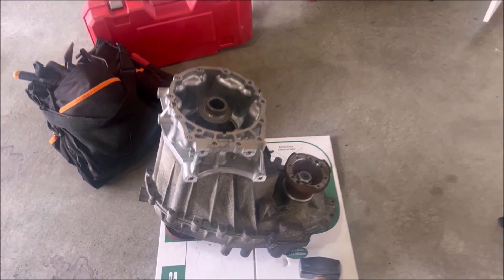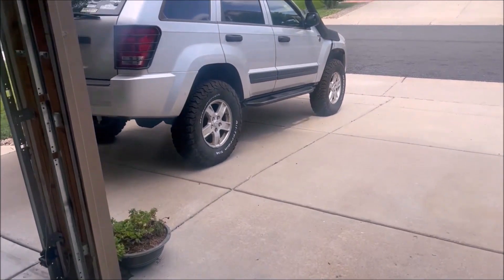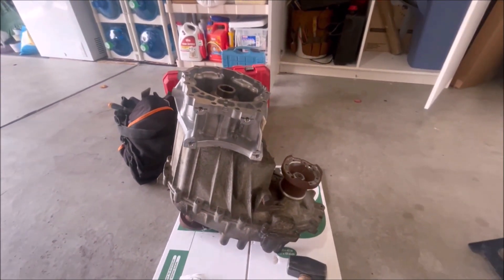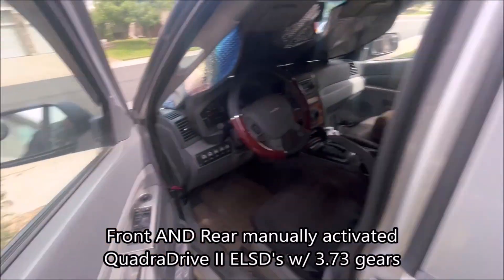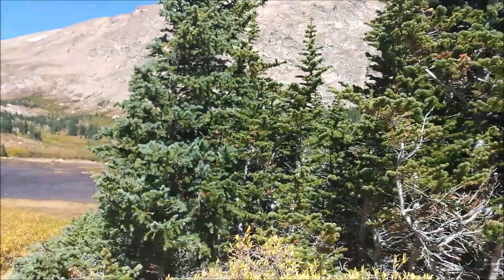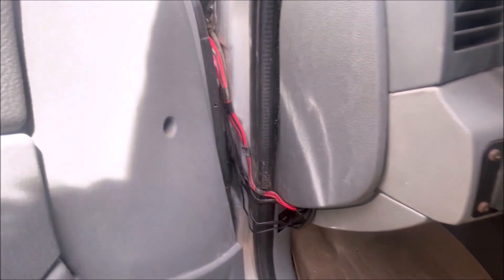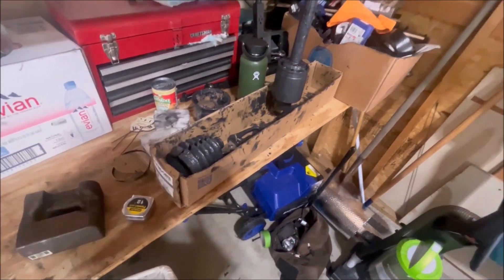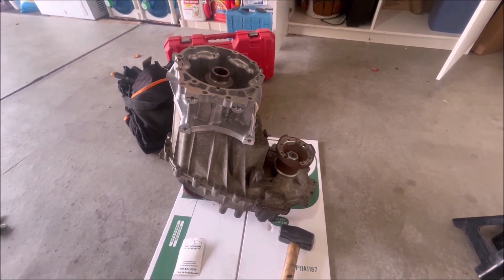QuadraTrac I swap to Command Trac update (Jeep WK/XK) - [Extra Info in Description]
A quick update video on where I'm at in the process of installing the NV241 (CommandTrac) transfer case to replace the NV140 (QuadraTrac I) transfer case.

To be clear, this has already been done before, so it IS possible to swap out the NV140 transfer case and get low range in our WK's and XK's that did not have one from factory.
Granted, you'll encounter some issues with limp mode and the NAG1 TCM if you don't resolve those appropriately.
But if you pull a front wheel speed sensor and have, at the minimum, a rear locker (because you'll lose BLD in the process), you should have no issues with going into limp mode. In my personal experience, the NAG1 will NOT go into limp mode if you pull one front wheel speed sensor. (But it will still go into limp mode if you pull the ABS fuse. Weird how that works). Therefore, a front wheel speed sensor kill-switch is on my to-do list along with this swap. I have tried this trick before when my TCM was still programmed with 3.07's while running 3.73's. This did work for my 2005 model WK until I could get my TCM reprogrammed a year later.
A RockTrac NV241 with a 4:1 ratio will also override torque loss from 3rd gear in limp mode if you also wanted to go that route. A 5:1 TC from Atlas Advanced Adapters for a 2012+ JK Auto is even better.

Will update this channel in episodes as soon as I feel I'm ready to attempt this swap.
I'll do my best to film the swap step-by-step in episodes so it can be done by other enthusiasts in the future if I elect to go forward with this.
Until then, twin-swapped ELSD's front and rear with 3.73's have already proven to be FAR more plentiful than I expected, even with QuadraTrac I and a non-locking center diff.

Link to check out AyyyLarry's build. He already has done this swap AND SAS swapped the front of his XK: